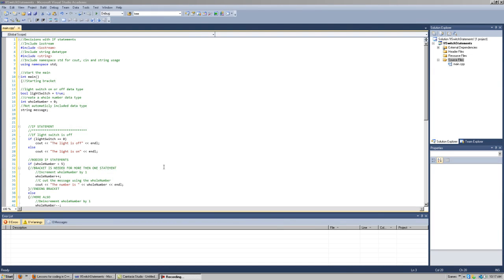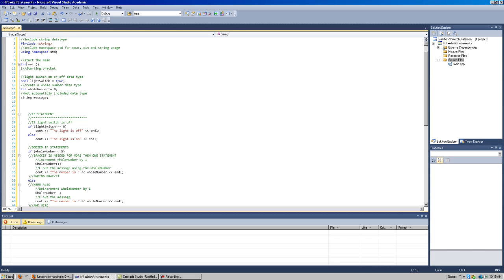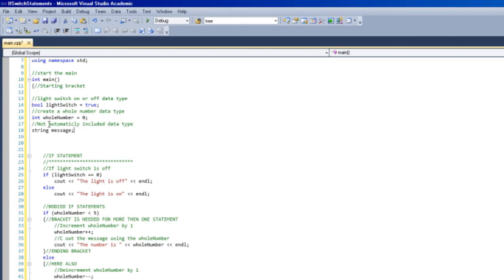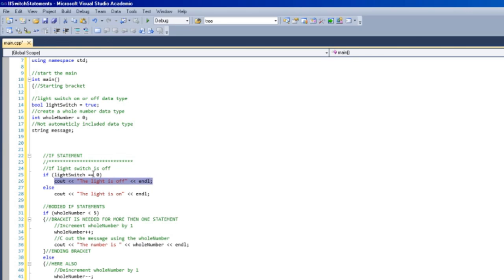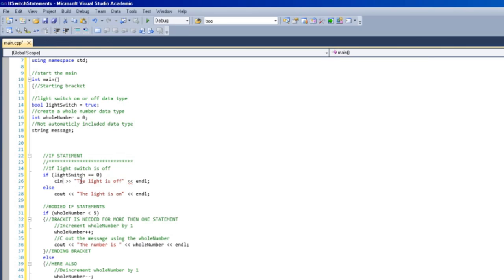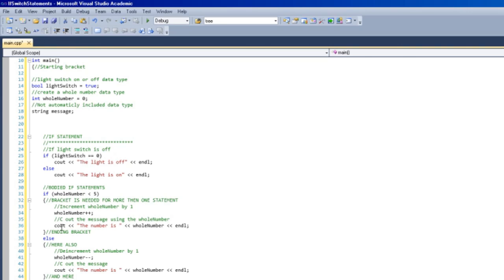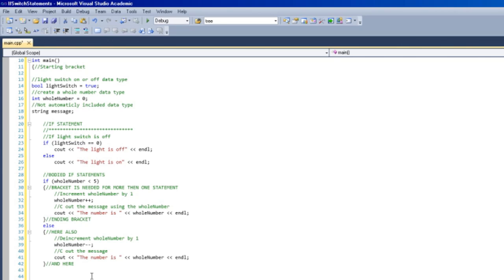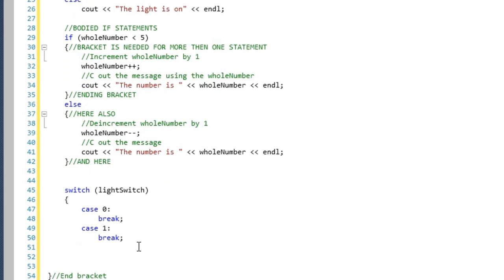If switch part 1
C++ If and switch statement examples